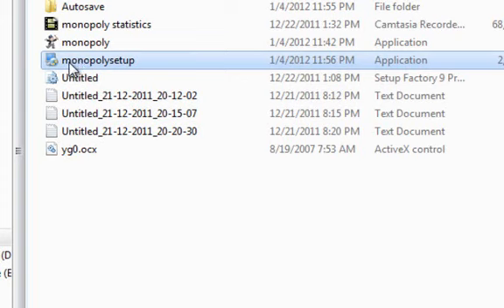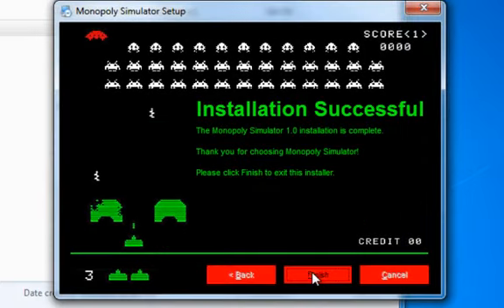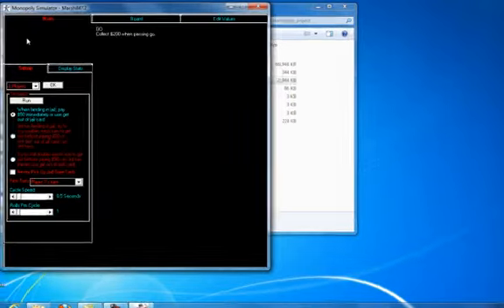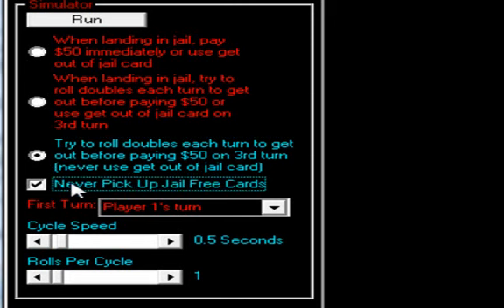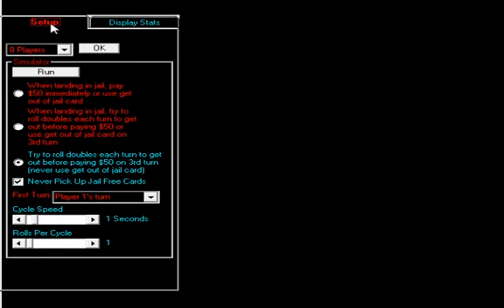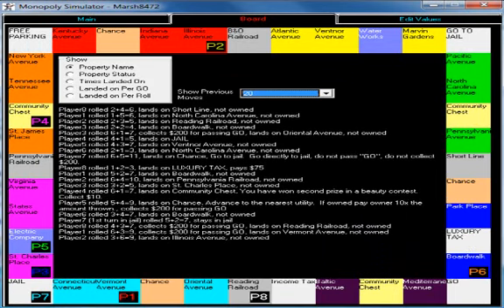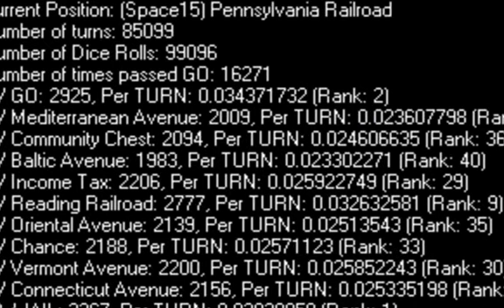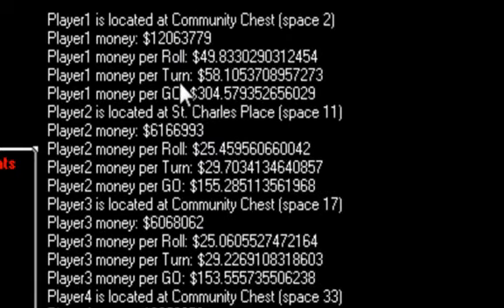Monopoly Simulator Demo Part 1